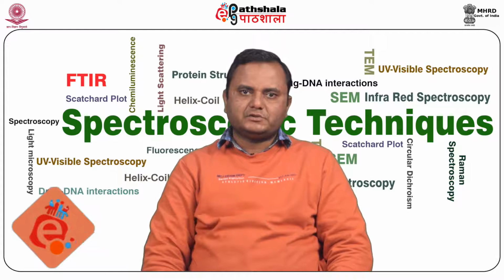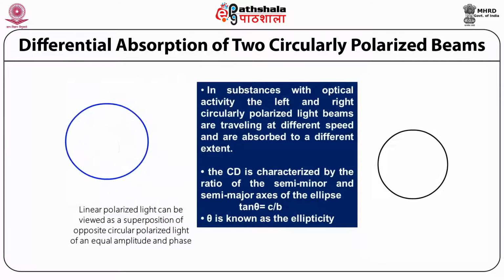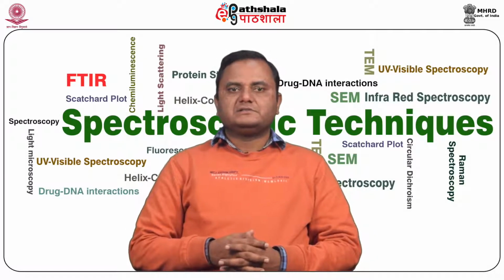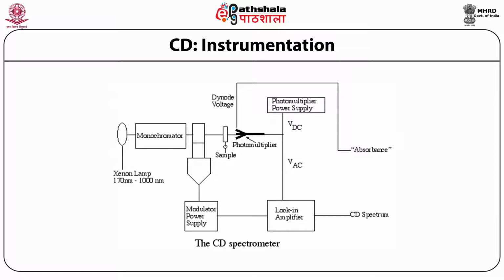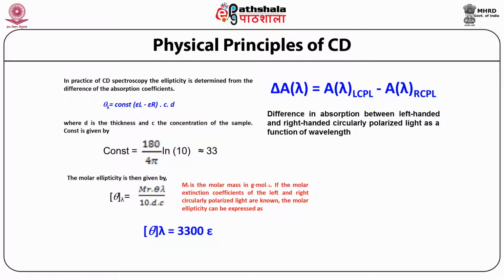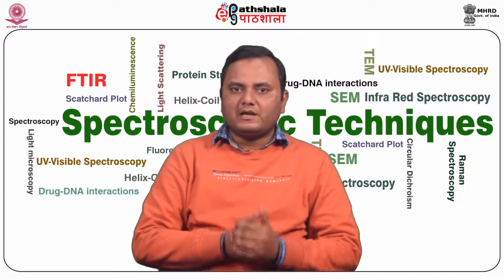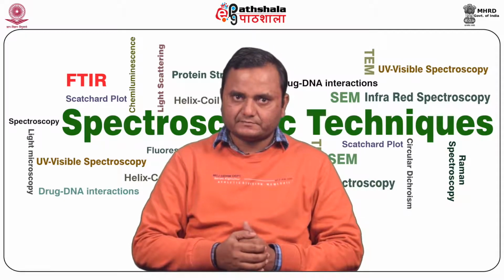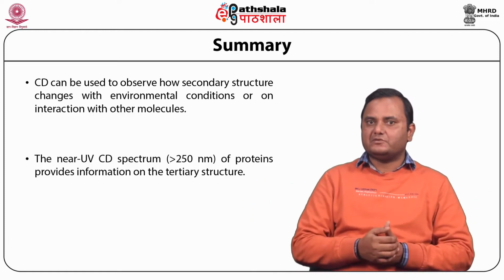M-21. Basic principle of CD spectroscopy and instrumentation